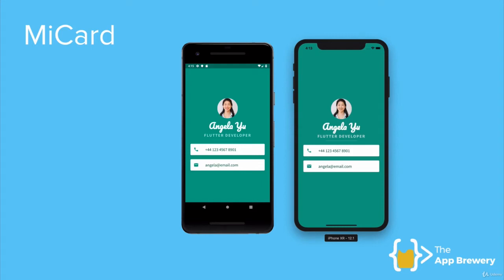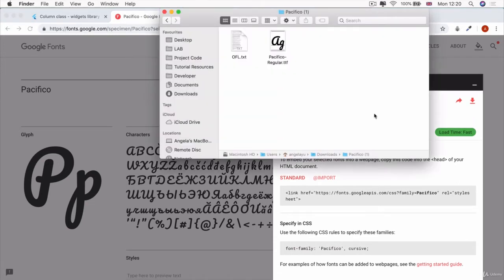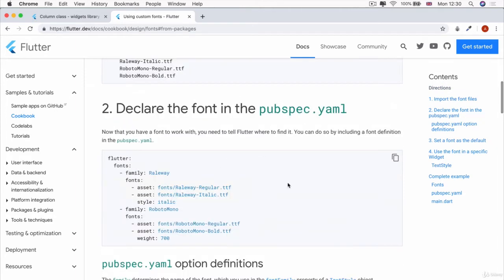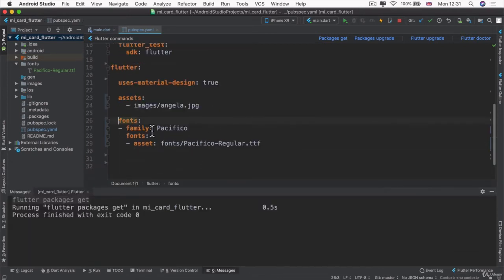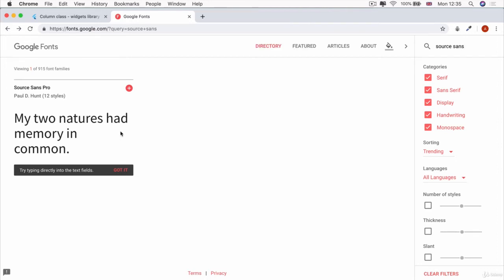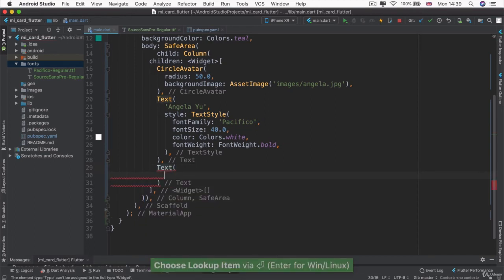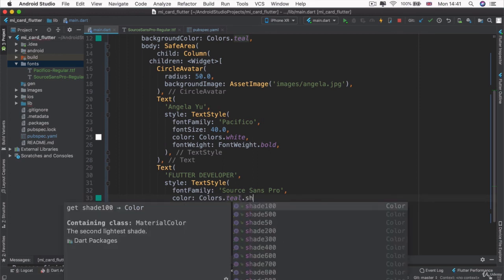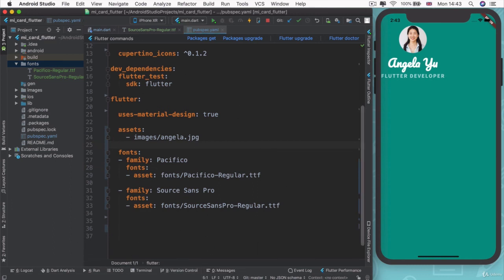Chapter - 6 || Incorporating Custom Fonts in Your Flutter App || #20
Hello Guys

flutter development tutorial,
flutter development roadmap,
flutter development in hindi,
flutter development course,
flutter development tutorial for beginners,
flutter development tutorial in hindi,
flutter development salary,
flutter development architecture,
flutter development android,
flutter development android studio vs vscode,
flutter development apple m1,
flutter app development in android studio,
flutter app development without android studio,
flutter web development in android studio,
flutter app development with api,
flutter development bootcamp with dart,
flutter development book,
flutter development basics,
flutter development best practices,
the boring flutter development show,
flutter app development for beginners,
flutter app development tutorial bangla,
flutter backend development,
flutter development course free,
flutter development course udemy,
flutter app development full course,
flutter app development full course in hindi,
flutter app development code with harry,
flutter web development course,
flutter development on chromebook,
flutter desktop app development,
test driven development flutter,
introduction to flutter development using dart,
flutter desktop development,
flutter development environment setup,
flutter development environment,
flutter ecommerce app development,
flutter front end development,
flutter app development example,
flutter development for beginners,
flutter development free course,
flutter development framework,
flutter development future,
flutter development for ios,
flutter for web development,
flutter full app development,
flutter development guide,
flutter development getting started,
flutter game development,
mobile game development flutter,
flutter 3d game development,
flutter development hindi,
flutter app development tutorial hindi,
flutter mobile app development hindi,
flutter website development hindi,
flutter development in visual studio code,
flutter development in android studio,
flutter development ide,
flutter development interview questions,
flutter development in visual studio 2019,
flutter development in vs code,
flutter development in xcode,
flutter development mac,
flutter development mac m1,
flutter mobile app development,
flutter app development malayalam,
flutter mobile app development tutorial,
m1 flutter development,
mobile application development flutter,
flutter vs native development,
flutter development on m1 mac,
flutter development online,
flutter development tutorial pdf,
flutter development udemy,
flutter development using dart,
flutter development ubuntu,
flutter ui development,
flutter app development in urdu,
flutter development vscode,
flutter development vscode vs android studio,
flutter app development in vscode,
flutter vs web development,
flutter development without android studio,
flutter development with vs code,
flutter development with dart,
flutter development windows,
flutter web development,
flutter website development,
flutter web app development,
flutter app development 2021,
flutter web development 2021